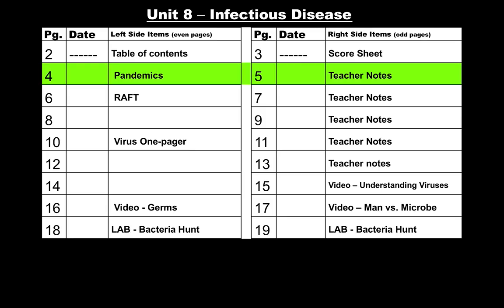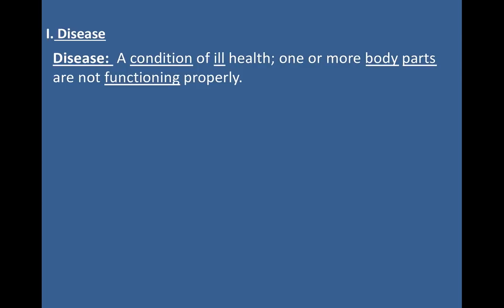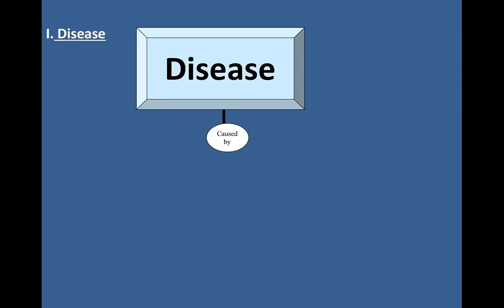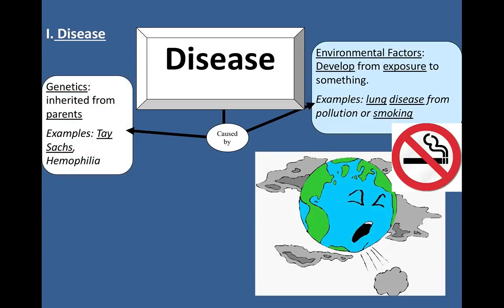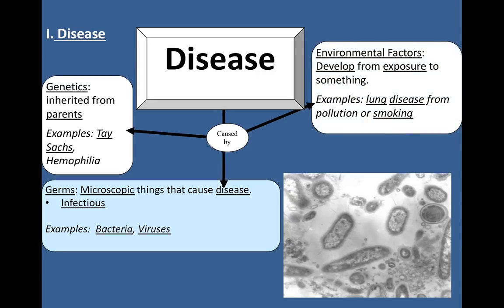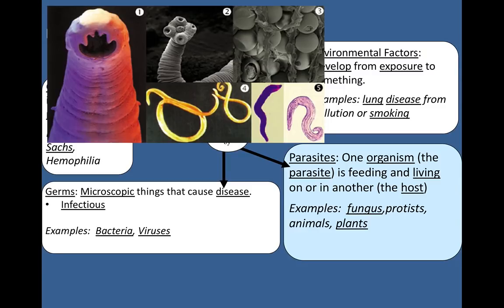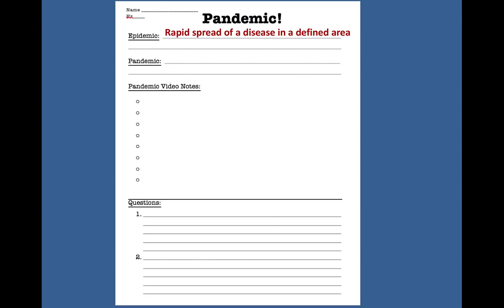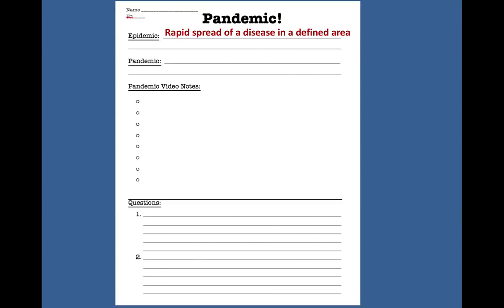Part 1 - Life Science - Infectious Disease